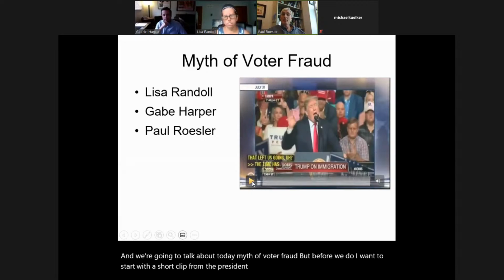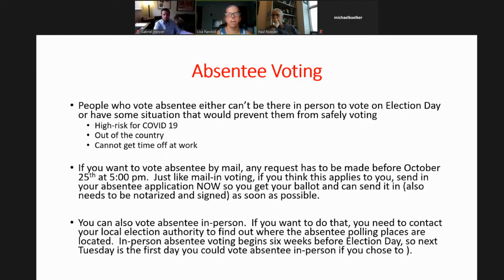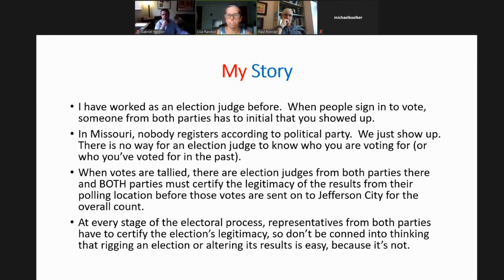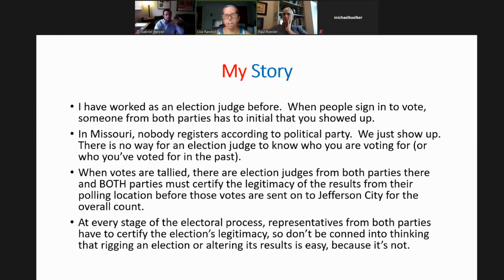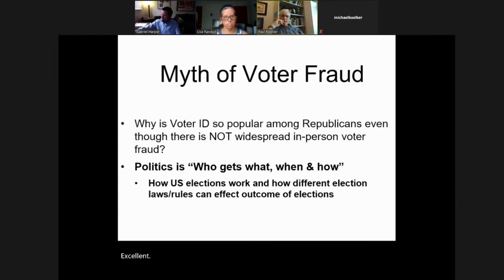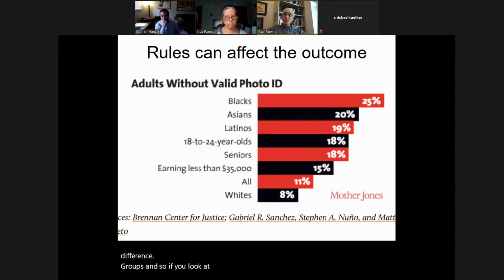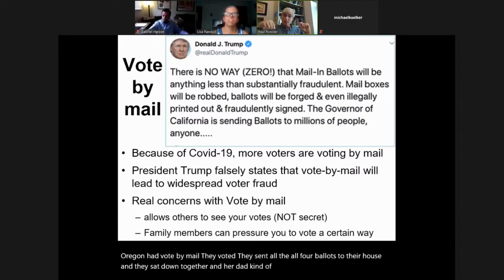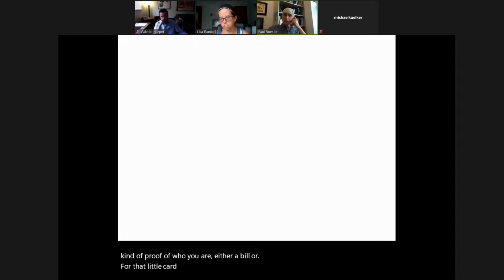The Myth of Voter Fraud - Democracy Days 2020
A panel of faculty from SCC’s Political Science department will discuss allegations of voter fraud, including voter I.D. and concerns with absentee voting during a pandemic. The panel will discuss past allegations as well concerns about the 2020 presidential election and President Trump's suggestion to postpone the election.